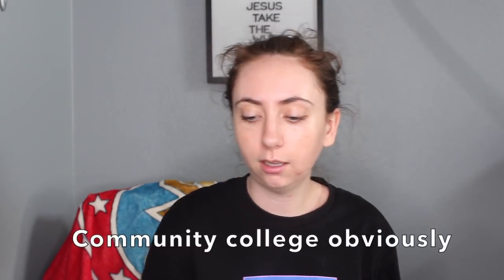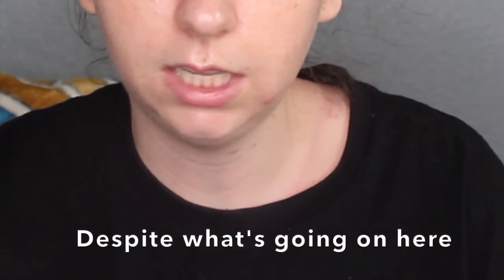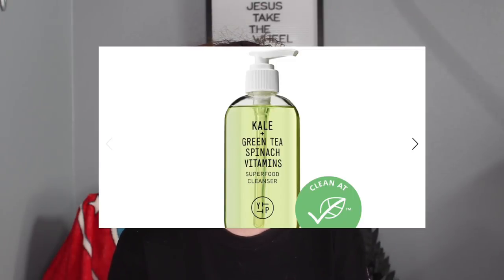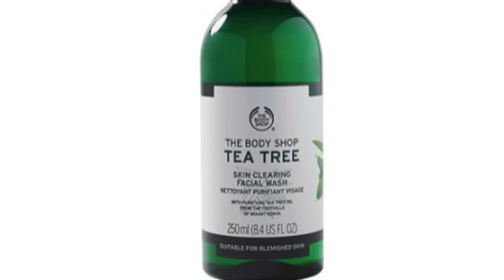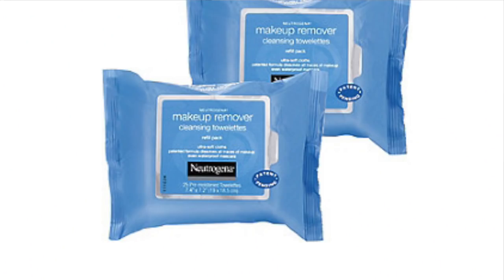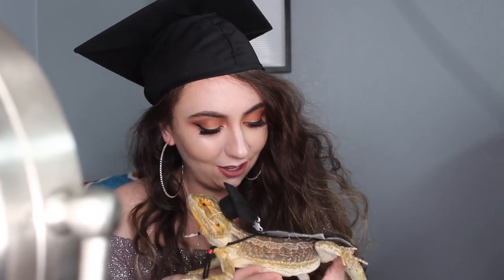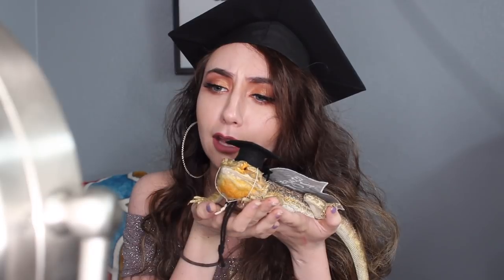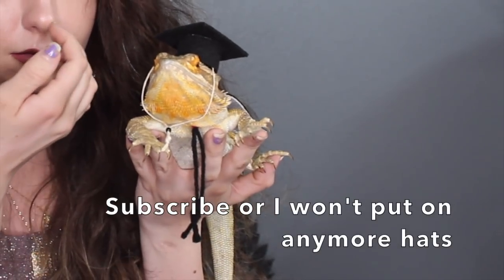Graduation GRWM | WinslowThaGraduate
Hi i'm graduating today so I made a tutorial bc I'm low key lazy. Okay have fun!